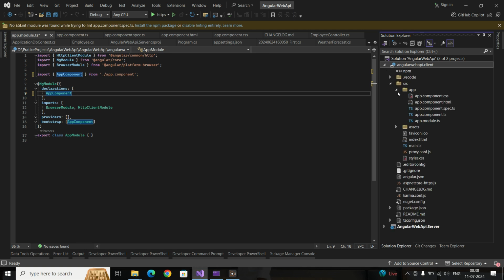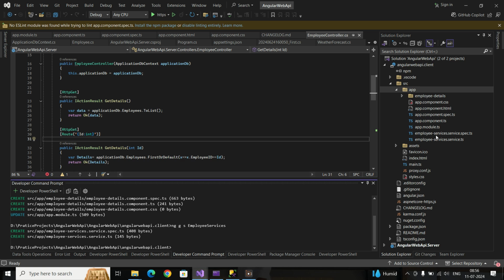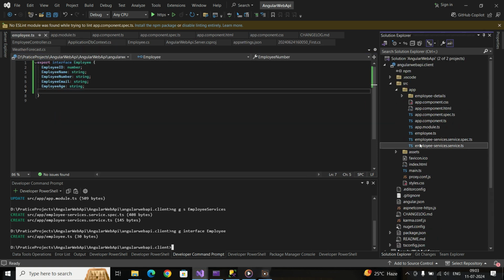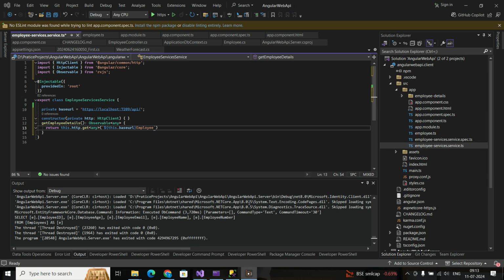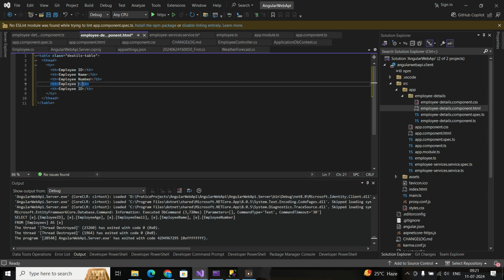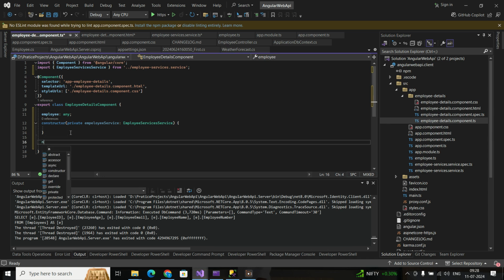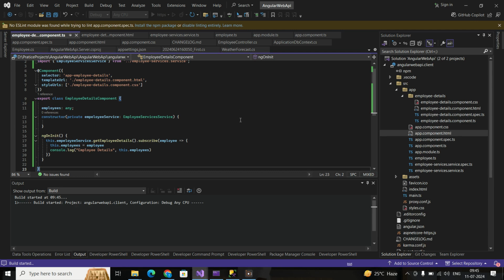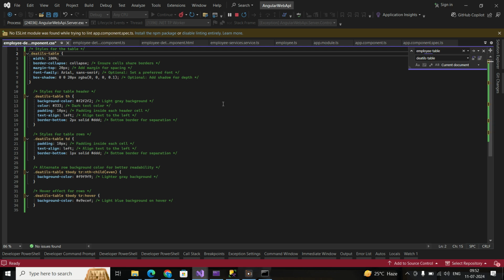Part-3 Angular Curd Operations with Asp .NET Core Web API by using Entity Framework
In this vedio we have completed to get details backend and to frontend by using services in angular